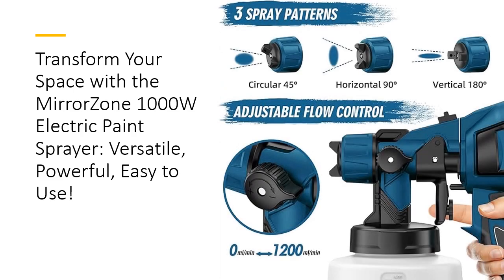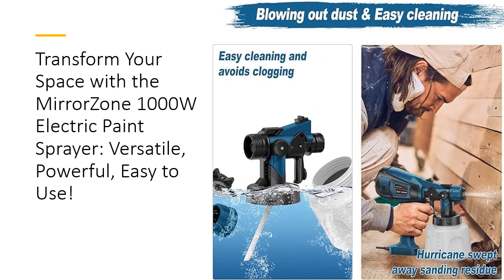Transform Space with the MirrorZone 1000W Electric Paint Sprayer: Versatile, Powerful, Easy to Use!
Elevate your DIY projects with the MirrorZone 1000W High Power Electric Paint Sprayer. Designed for versatility and efficiency, this paint sprayer features a robust 1000W motor that delivers powerful performance for various applications, from furniture to fences. With a generous 1400ml high-capacity container, you can paint larger areas without frequent refills. Enjoy the flexibility of three adjustable spray patterns—horizontal, vertical, and circular—allowing you to tackle any project with precision and ease.

What sets the MirrorZone paint sprayer apart is its user-friendly design, equipped with adjustable spray width and flow control knobs. These features enable you to customize the paint flow and width, minimizing overspray and maximizing efficiency. Whether you're painting walls, ceilings, or intricate furniture pieces, this sprayer provides the perfect balance of control and convenience. Say goodbye to paint drips and uneven finishes, and hello to a professional-looking result every time!

Durability and safety are paramount with MirrorZone's commitment to quality. Crafted from high-quality materials, this paint sprayer is built to last, featuring a motor with a temperature protection fuse for extended service life. The brass nozzles ensure optimal performance and easy cleaning, while double-layer insulation provides additional safety during operation. With included accessories like a cleaning brush and needle, maintaining your sprayer is a breeze, saving you time and hassle.

The MirrorZone 1000W Paint Sprayer is an excellent investment for both novice and experienced DIYers. Its affordability combined with its high-quality performance means you won’t have to break the bank to achieve professional results. By streamlining the painting process, you’ll not only save time but also money on potential touch-ups and repairs. With this sprayer in your toolkit, every project becomes an opportunity for creativity and self-expression.

Transform your home with confidence using the MirrorZone 1000W Paint Sprayer. This tool is not just a sprayer; it’s a creative companion that empowers you to achieve stunning results. Whether you're revamping your living space or tackling seasonal projects, this versatile paint sprayer delivers unmatched quality and efficiency. Unlock your creative potential and make every stroke count with MirrorZone—the brand that embodies beauty and craftsmanship!